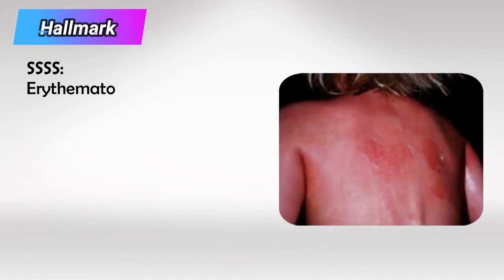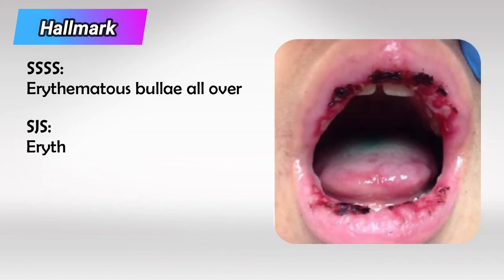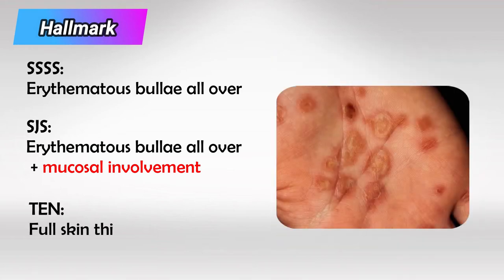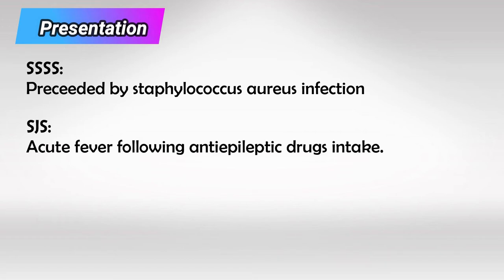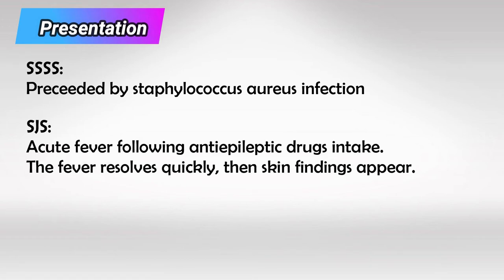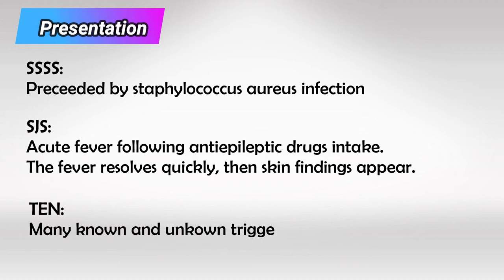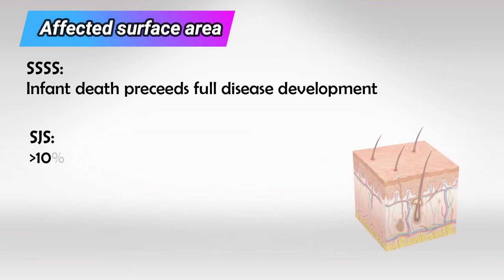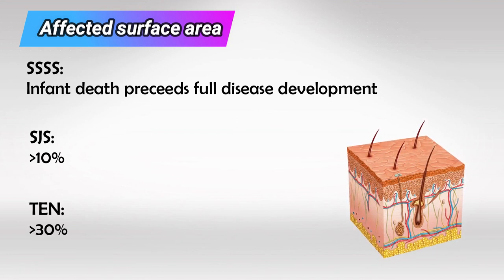Stevens Johnson Syndrome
Stevens-Johnson Syndrome (SJS) is a rare but serious and potentially life-threatening skin disorder that falls under a broader category known as erythema multiforme (EM). It is characterized by a severe and sudden onset of skin and mucous membrane reactions. SJS is considered to be an acute immune-mediated reaction, often triggered by medications, infections, or other factors.

Key features of Stevens-Johnson Syndrome include:

1. Skin Lesions: SJS typically begins with flu-like symptoms such as fever, sore throat, and fatigue. Shortly after, painful red or purplish skin lesions emerge, often resembling targets or bull's-eye patterns. These lesions can be extremely painful and tend to spread rapidly.

2. Mucous Membrane Involvement: SJS is distinguished from its milder form, erythema multiforme minor (EM minor), by the involvement of mucous membranes. The mucous membranes of the mouth, eyes, genital region, and other body parts can become severely inflamed, leading to painful sores and ulcers.

3. Systemic Symptoms: Alongside skin and mucous membrane issues, patients may experience a variety of systemic symptoms including fever, headache, and general discomfort.

4. Causes: SJS is most commonly triggered by certain medications, particularly antibiotics (such as sulfonamides and penicillins), anticonvulsants (such as phenytoin and carbamazepine), and nonsteroidal anti-inflammatory drugs (NSAIDs). Viral infections, such as herpes simplex and Mycoplasma pneumoniae, have also been associated with SJS.

5. Pathophysiology: The exact mechanism behind SJS is not fully understood, but it is believed to involve an abnormal immune response, potentially triggered by certain medications or infections. This immune response leads to inflammation and cell death in the skin and mucous membranes.

6. Severity: SJS is considered a medical emergency due to its potential to progress into a more severe form known as toxic epidermal necrolysis (TEN). TEN involves a larger area of skin and mucous membrane detachment and can lead to extensive skin loss and a high risk of complications, including infection and organ damage.

7. Treatment: Treatment of SJS primarily focuses on addressing the underlying cause (medication or infection), supportive care to manage symptoms, and preventing complications. Hospitalization is often necessary to closely monitor the patient's condition, manage pain, and provide necessary fluids and nutrition. In severe cases, patients might require specialized burn unit care.

8. Prognosis: The prognosis for SJS varies depending on its severity and the patient's overall health. Mild cases of SJS may resolve with proper medical care and time, while more severe cases, especially those progressing to TEN, can be life-threatening. Long-term complications, such as scarring, vision problems (if the eyes are affected), and psychological effects, may persist even after recovery.

Prevention is crucial when it comes to SJS. Patients should be aware of potential medication triggers, especially if they have a history of drug reactions, and healthcare professionals should carefully consider the risk of SJS when prescribing certain medications to susceptible individuals. If you suspect you or someone else may be experiencing symptoms of SJS, seeking medical attention promptly is essential for proper diagnosis and treatment.